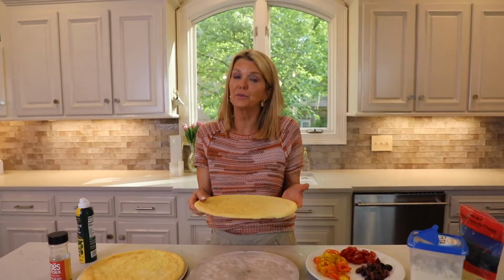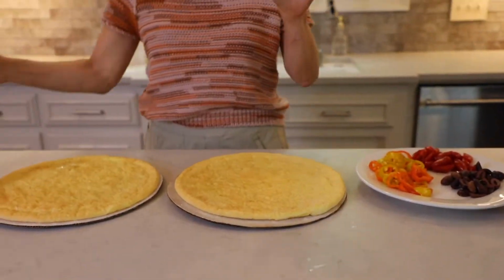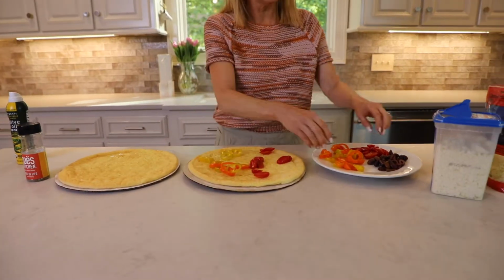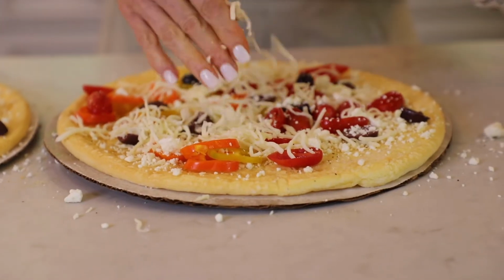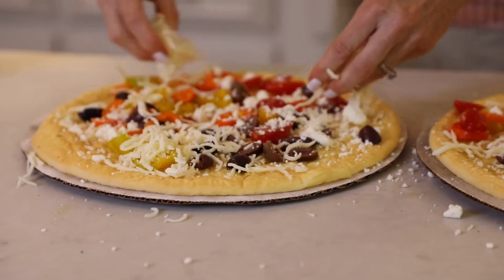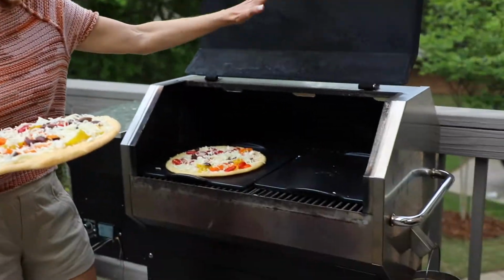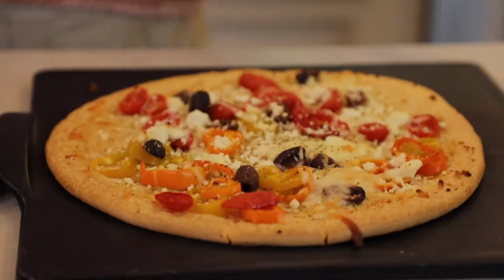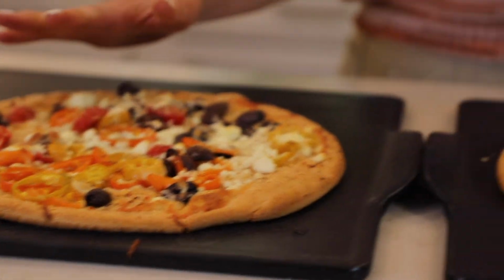Greek Pizza You Will Enjoy | Family Savvy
We all know and love a good slice of pizza, so today I want to share with you my twist on a flavorful pizza: Greek Pizza!🍕

A few weeks ago on The SavvyCast podcast, I shared with y'all how to make some of the best pizza, and this Greek Pizza recipe was one of the things I mentioned in the podcast.😍

I love to top the pizza with some Mediterranean vegetables, Kalamata olives, peppers, red onions, Greek seasoning, Feta cheese, and some mozzarella. It is DELISH!